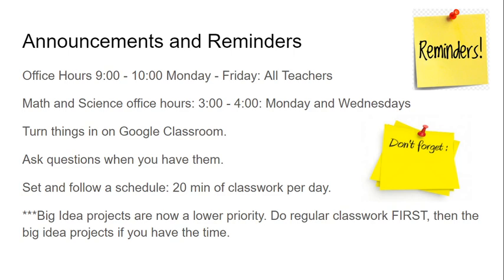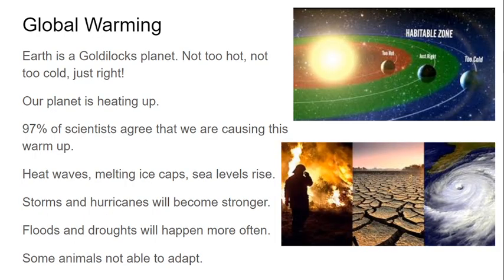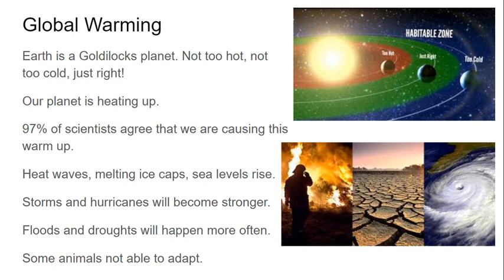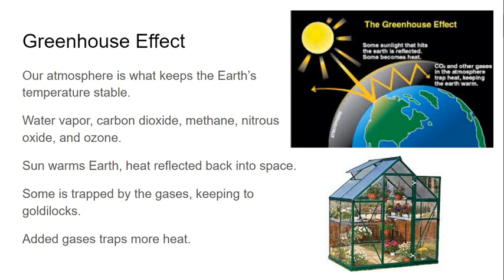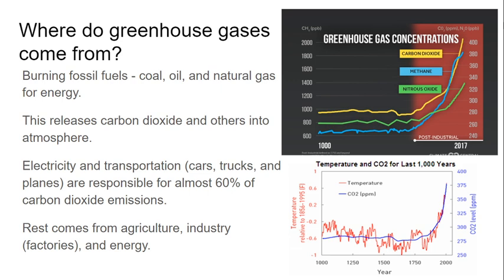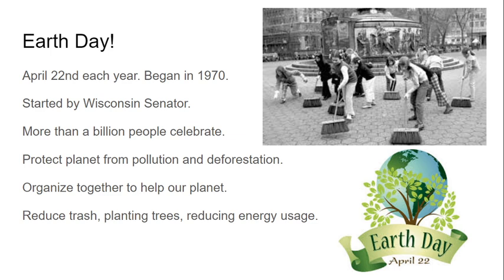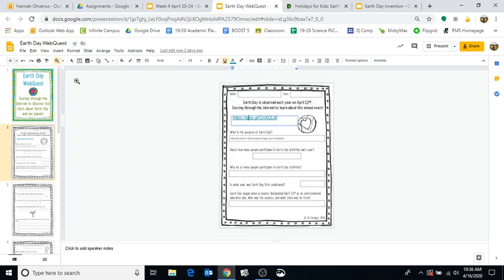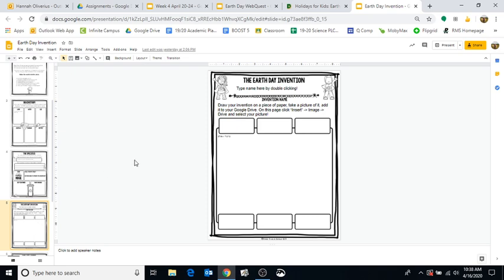Week 4 Video 1: Global warming and Earth Day!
I begin by going over a few reminders about activities and explain a change regarding the Big Idea project each week. Then, we dive back into global warming and introduce Earth Day. I explain your activities for this week so please watch all the way through the video!